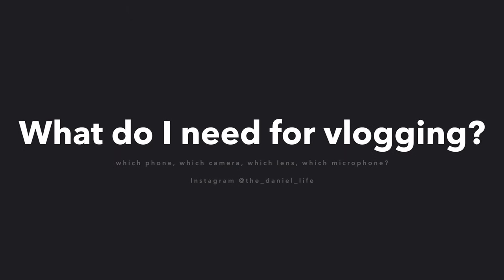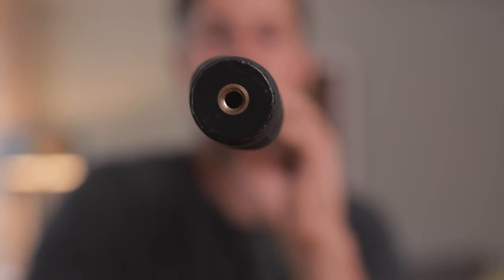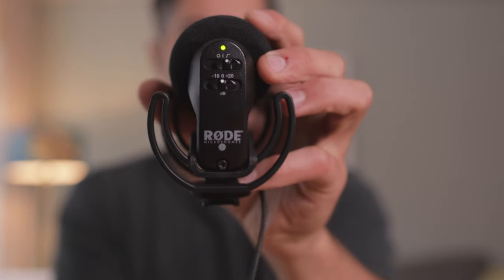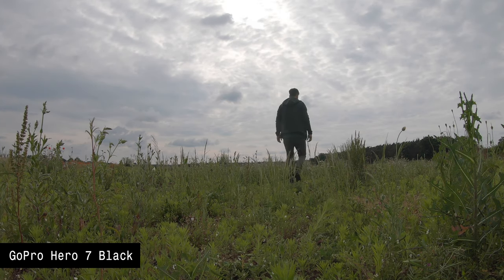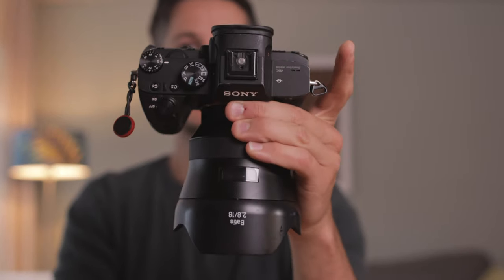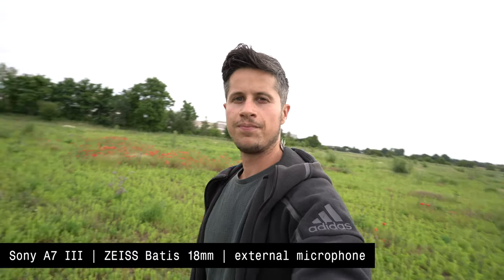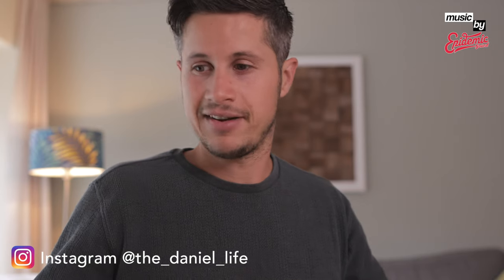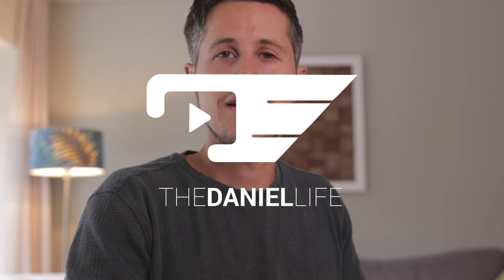How to VLOG - for beginners | smartphone, camera, lens, microphone, selfie-stick, GoPro | english 4K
••• LINKS •••

my phone

my GoPro

new GoPro

GoPro Hero 7 vlogging case

GoPro Hero 7 vlogging case metal

GoPro Hero 8 vlogging case

GoPro Hero 7 audio-adapter

mini LED light

mini LED light

mini tripod for phones with flexible legs

tripod with flexible legs for smaller cameras

tripod with flexible legs for bigger cameras

cheap external microphone

external microphone

wireless microphone

wireless microphone with case

interview microphone

my Canon full frame camera with flip display

my Sony full frame camera

Sony super wide angle lens

••• MUSIC •••

••• DESCRIPTION •••

Hello YouTube and welcome to the ultimate tutorial about video blogs.
In this video I will show you all the accessories I use for vlogging, which type of phone I use, with what tripod, which camera I have and which lens makes sense to film myself.
I will show you my external microphones and tripods/selfie-sticks came out to work fine with the work I am doing.

Daniel

••• MY EQUIPMENT •••

••• SOCIAL MEDIA •••

••• DOWNLOAD •••

N/A